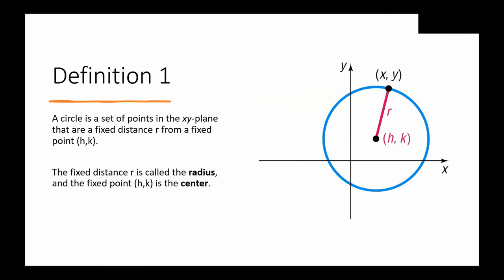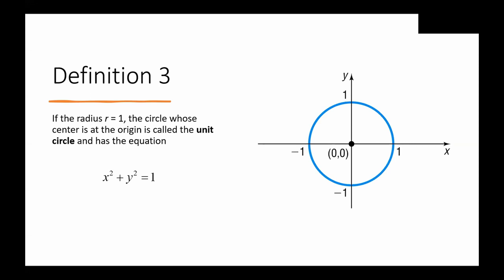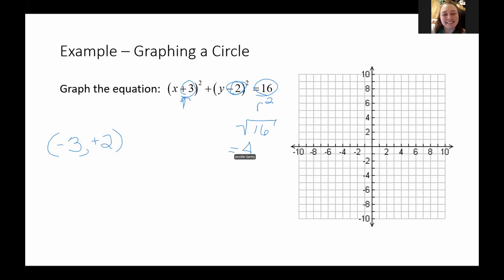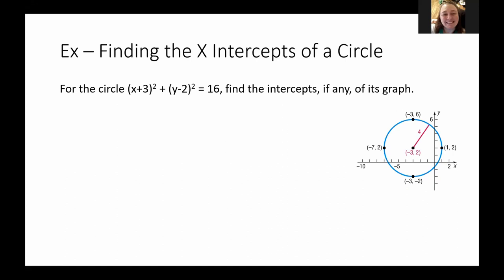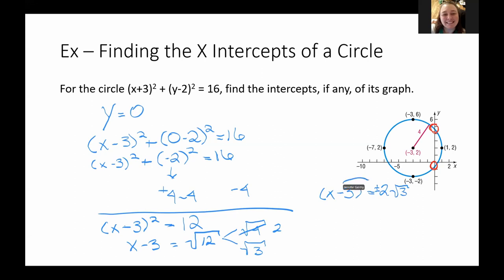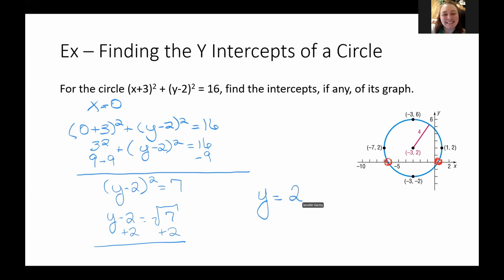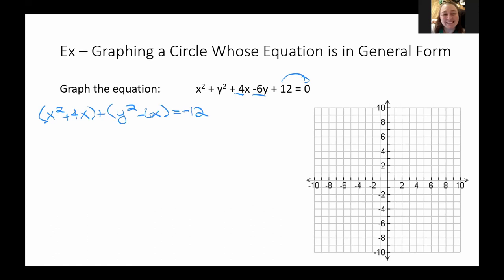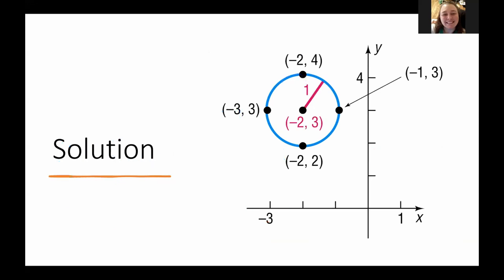College Algebra/Pre-Calculus - Section 1.4 Lecture